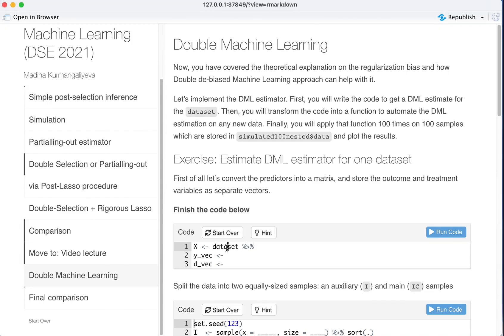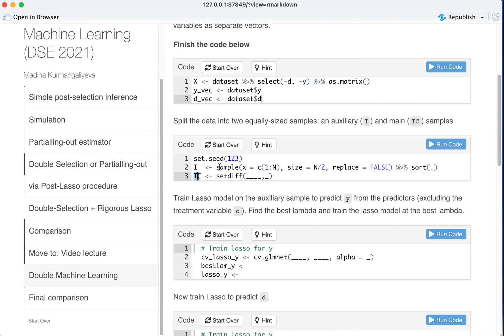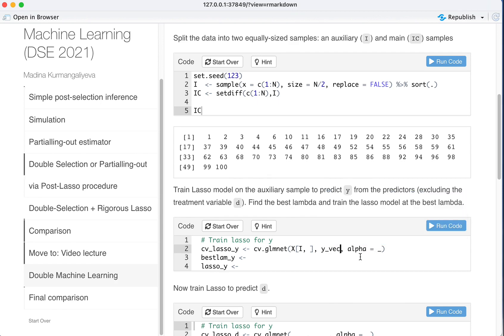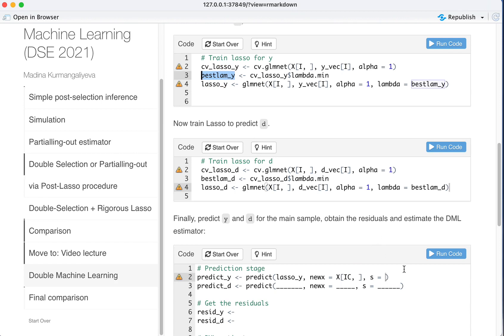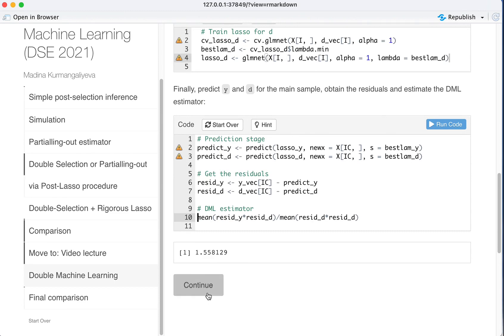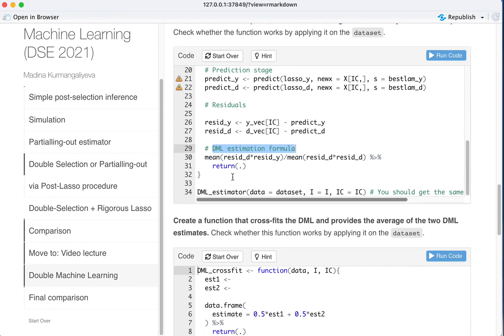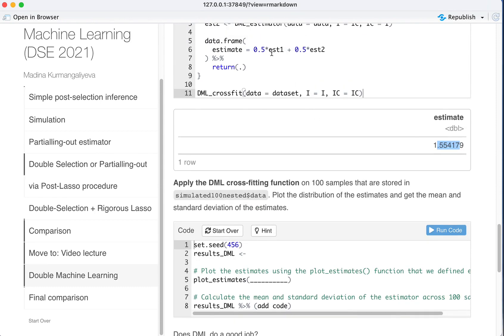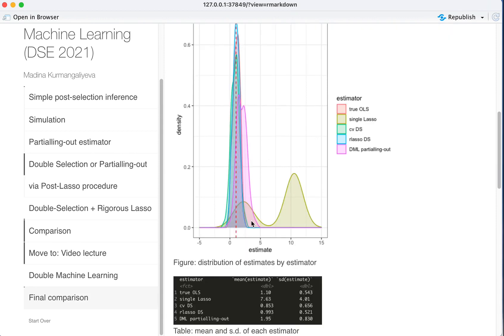Tutorial Double Machine Learning estimator